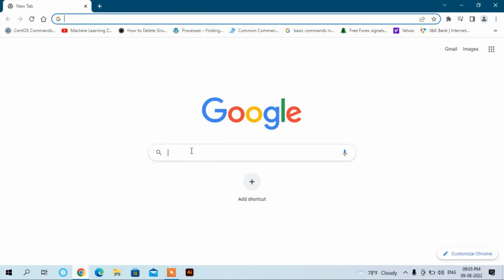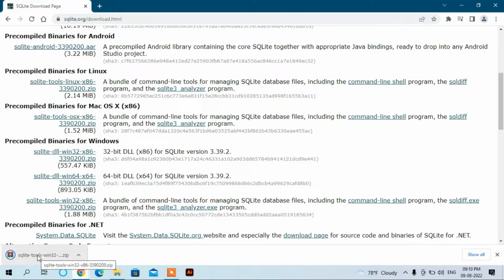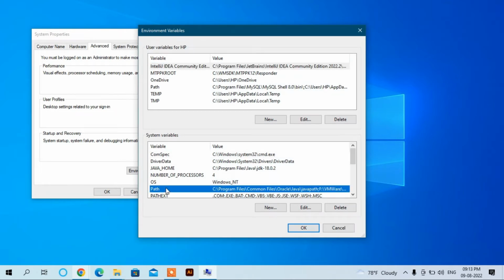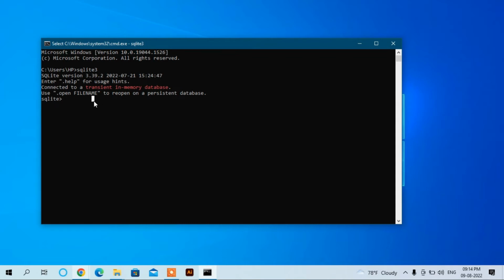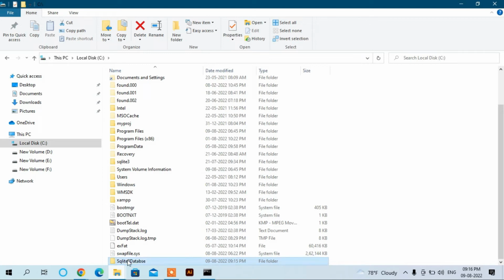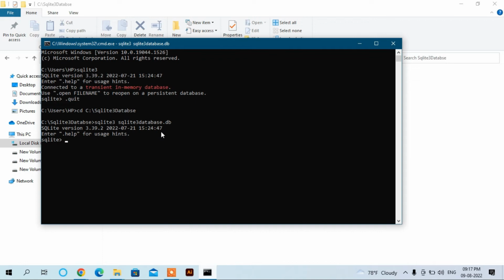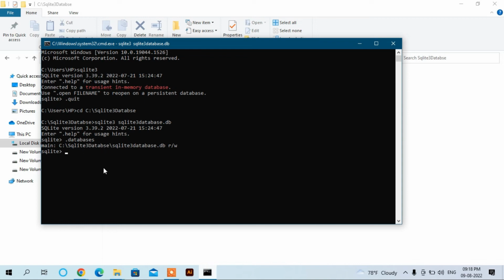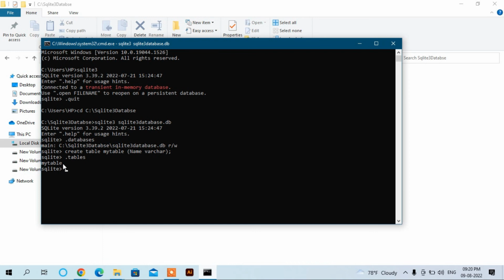How to Download and Install SQLite on Windows 10 (2022)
In this video we will see how to download and install SQLite on Windows 10